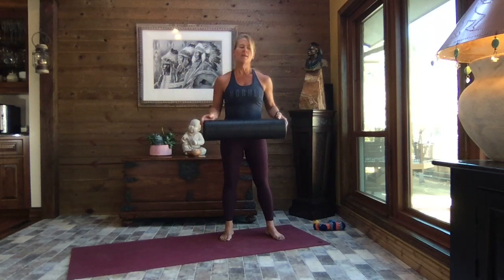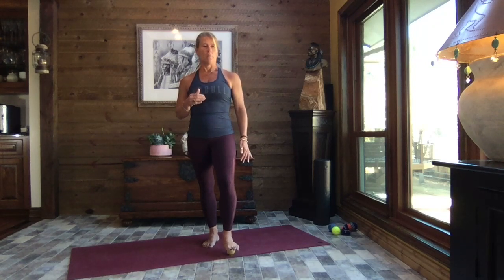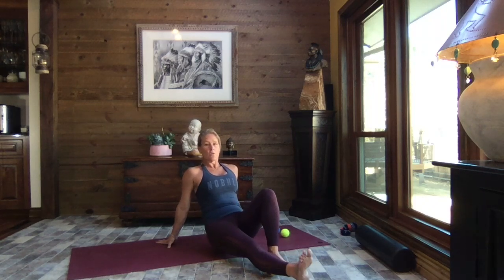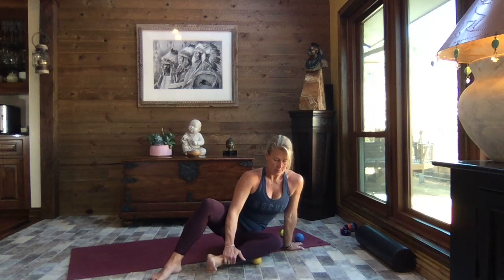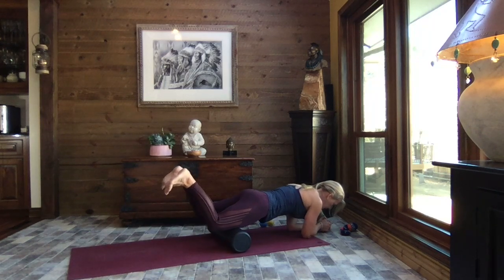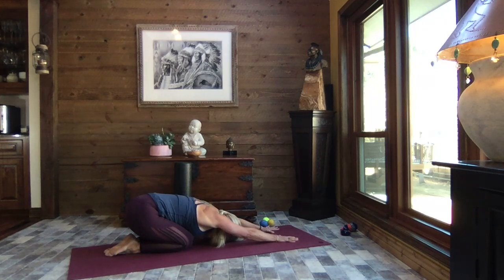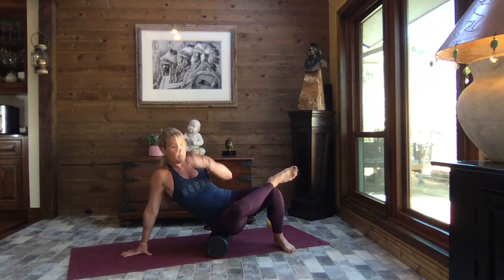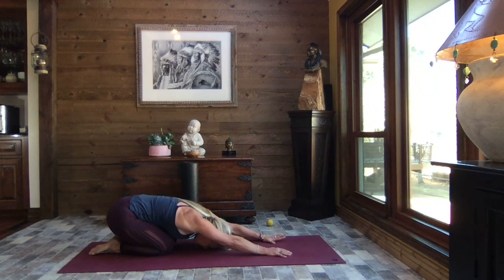Yoga Stretches and Fascia Release for the Lower Body 💛 Now That Feels Good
Fascia release is not a well know practice, but one your body will thank you for.  Fascia is a fibrous connective tissue that is supposed to move with the body supporting joints, muscles, tendons, bones and movement.  When the fascia tissues are healthy, they are hydrated and slide freely.  With injury and/or age fascia tissues can get bound up and entangled, dehydrated and "sticky".  Through self-massage and yoga poses we can work to help release the entangled fascia promoting blood flow, hydration, fascia mobility and movement without pain.  Learn, explore and live healthy.